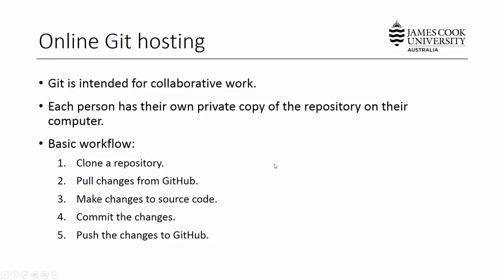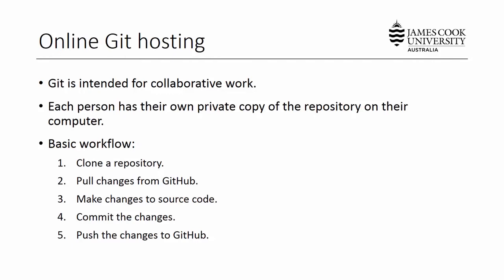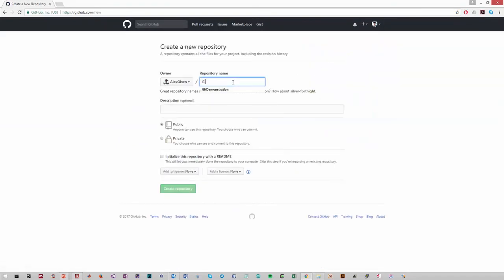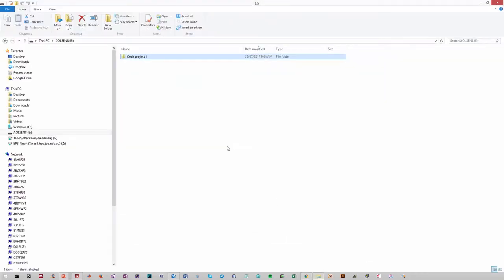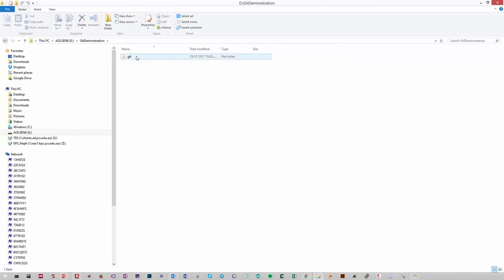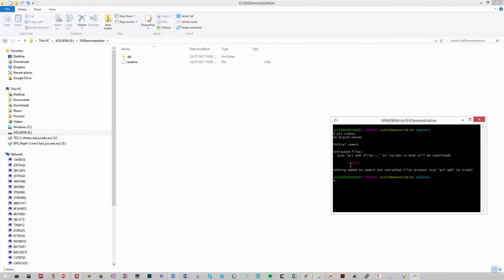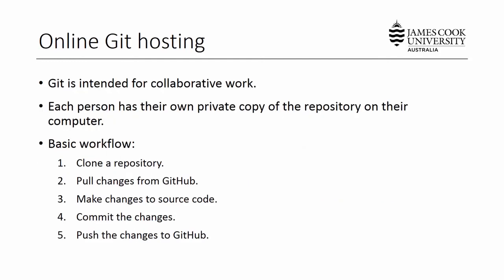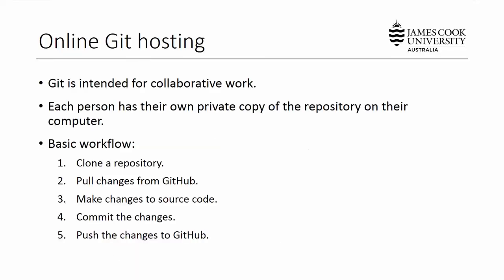3. Online Git hosting